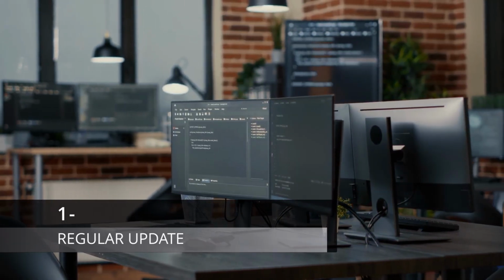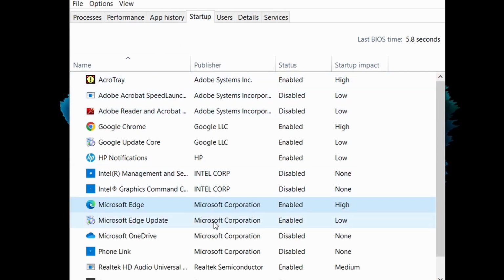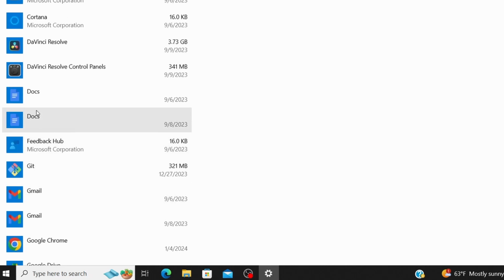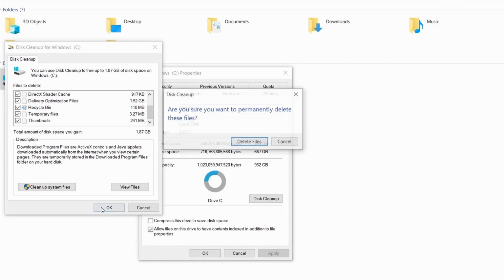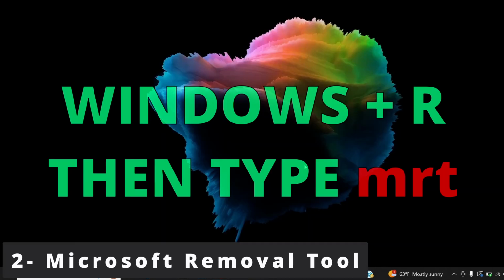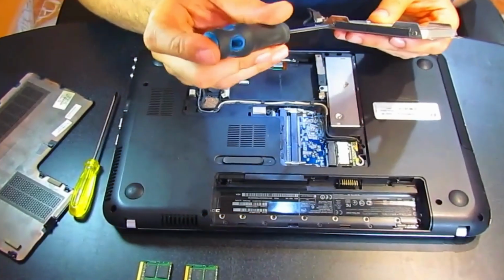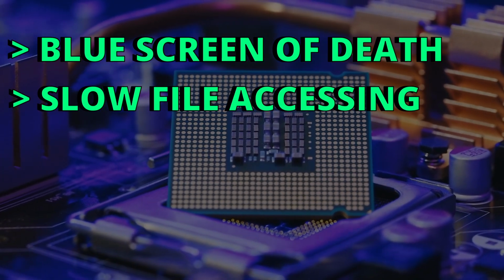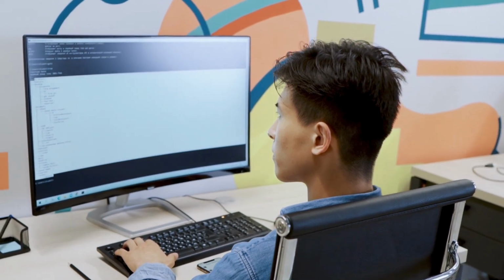8 Ways to INCREASE PC Speed!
In This Video, We Will Take a Look at 8 Ways On How You Can Improve Your PC Speed.
It is frustrating to work with a slow PC. It slows Productivity and Makes you Angry, so Here is why You need to Check out These 8 Tips:
0:00 1- REGULAR UPDATE
0:37 2- DISABLE STARTUPS
1:11 3- FREE UP STORAGE
2:05 4- DISK CLEANUP
2:31 5- REMOVE MALWARE
3:44 6- DISABLE ANIMATIONS
4:11 7- FAILING DRIVES
4:50 8- HDD to SSD